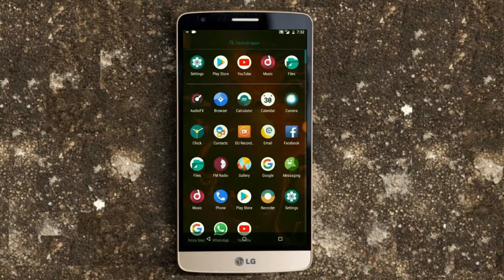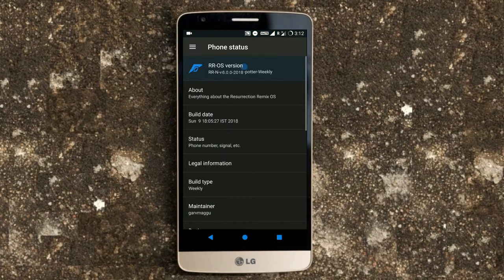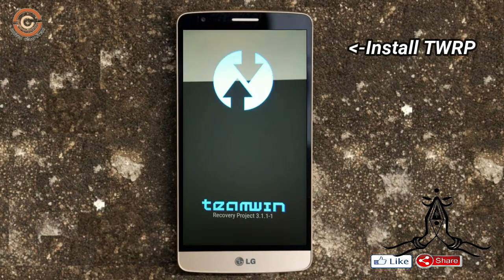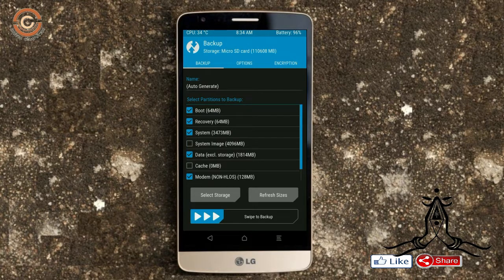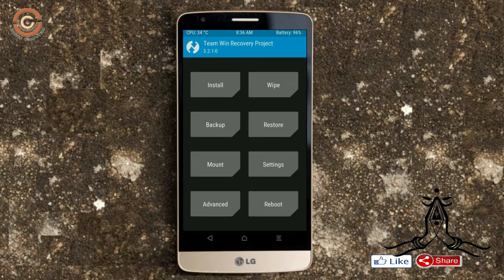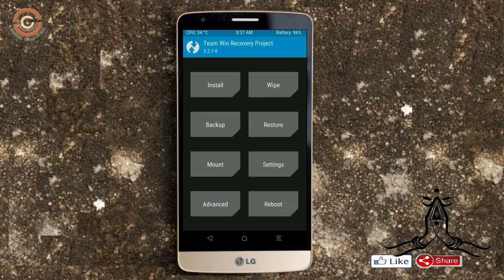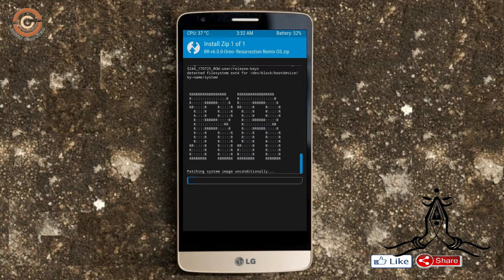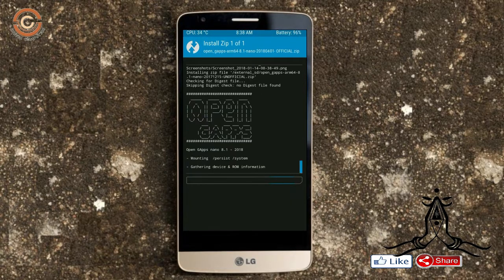Stable Oreo 8.1 For LG G3 (Resurrection Remix v6.0) Official Update and Review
oreo 8.1 Resurrection Remix Custom rom in LG G3, (d855), (d851), (d852), (d850), (g3ds), (vs985), (f400), (ls990) install oreo 8.1 on LG G3, Pure Stock Stable Android O for LG G3, stable volte pure stock rom, nougat to oreo update Download NCS

PRE-REQUISITE:
1. This will work on LG G3 (Don’t Try this on Any other device):
2. Charge your phone up to 80% or 70%.
3. You will lose the original ROM or any CUSTOM ROM if you already installed on your phone. So make sure to Backup your phone using TWRP before doing this step using TWRP or CWM or any Custom Recovery.
4. You can also backup all your apps using Titanium Backup or you can Backup without any Root
5. You must install TWRP or any Custom Recovery on your phone.
7. Download all the Zip files from below and Place it in your phone’s root of internal memory.

Steps to Install Resurrection Remix 6.0  For LG G3
• First of all, install TWRP Recovery on LG G3

How to Root and Install TWRP in LG G3 All Models

Credit for background music:
Artist: Champion
Song: Jogger feat. Kam Michael